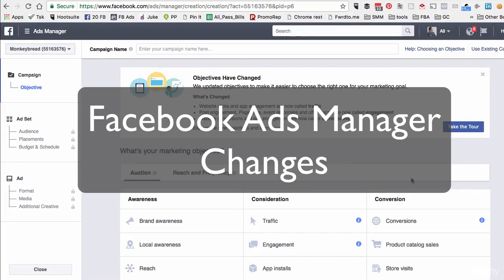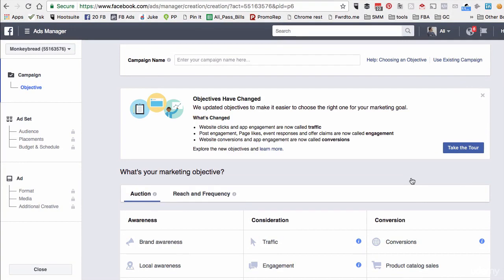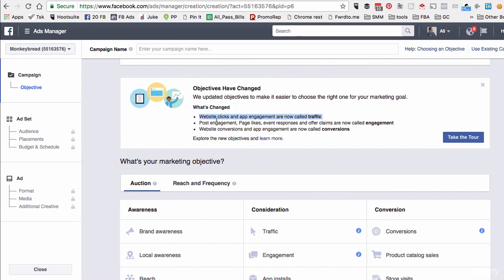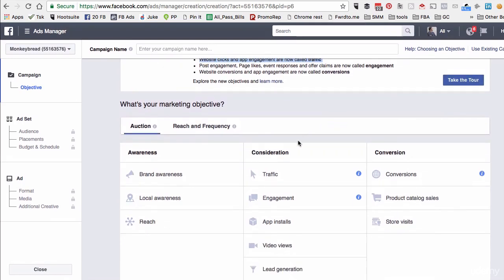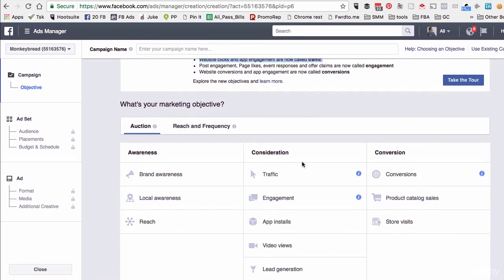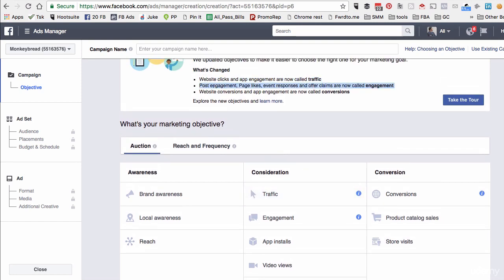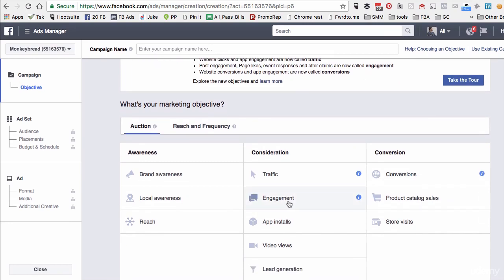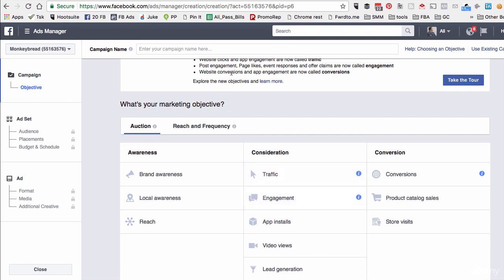(Quick Update) - Facebook Ads manager has new look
The Complete Facebook Ads Training (Hands On)
A-Z guide on how to create powerful Facebook Ads. Hands on training included for different types of Facebook Ads.